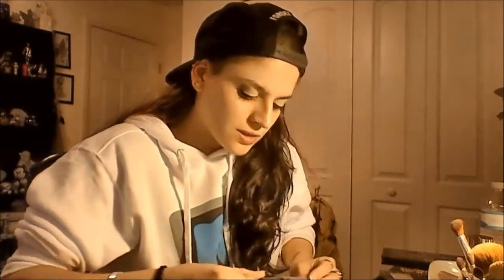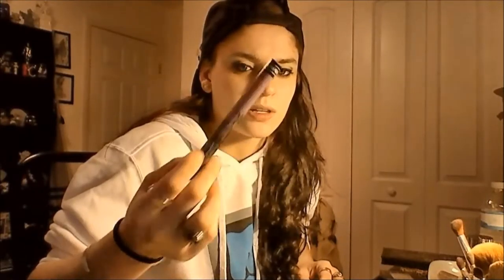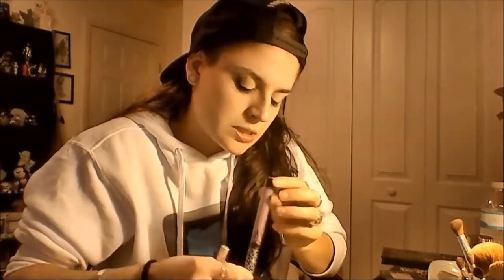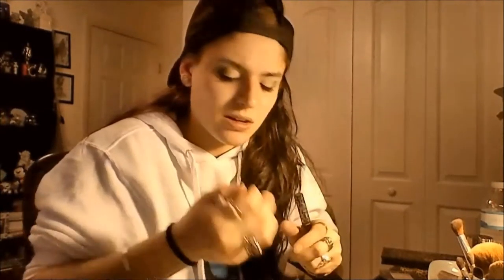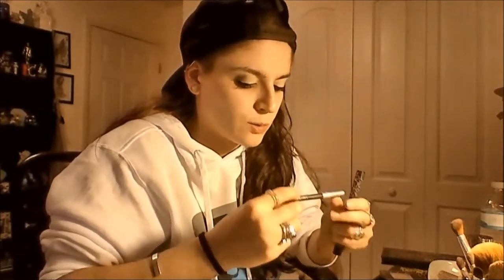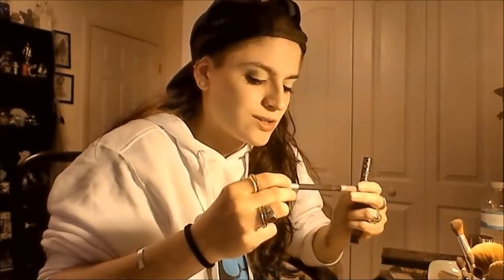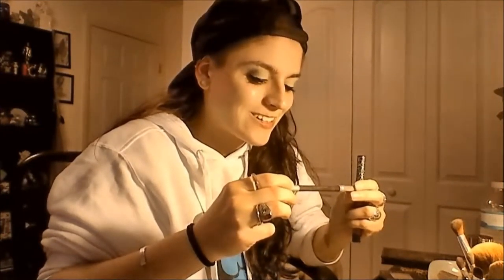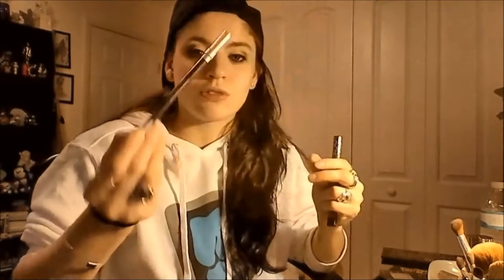Purple Ombre Lip Look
On my next day off, I'll make a proper video where I can actually talk and plan out what I'm going to say.

Products Used:
- Kat Von D Everlasting Liquid Lipstick: Ayesha
-Urban Decay 24/7 Glide On Eye Pencil: Rockstar